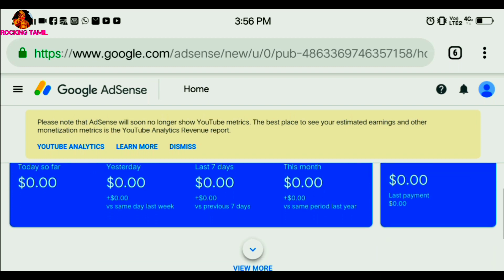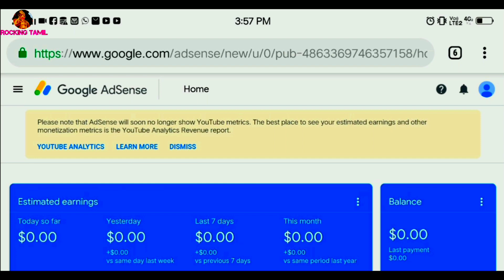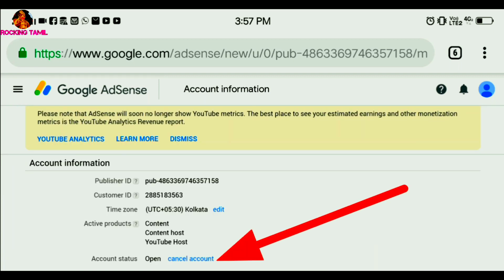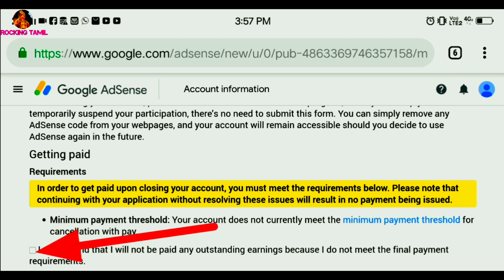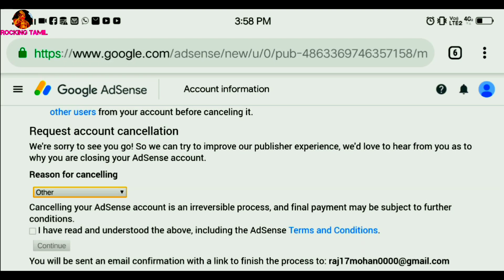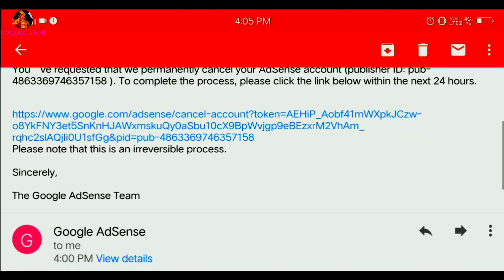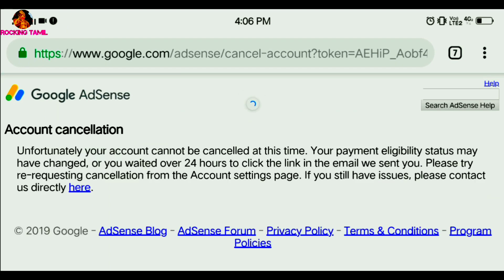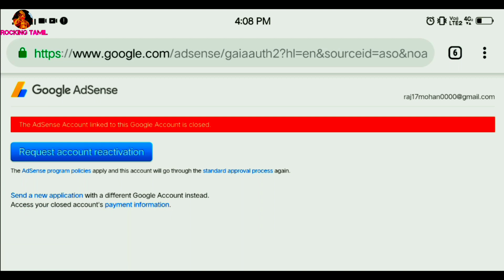How To Delete Adsense Account Permanently In Tamil | Disable Adsense | verified google Adsense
How To Delete Adsense Account Permanently In Tamil | Disable Adsense | verified google Adsense In Tamil.

This video is clearly explain to how to delete google Adsense account, more information please see the video full details of google Adsense please visit my YouTube channel playlists.

Topics:
•how to delete Adsense account in tamil
•Adsense policy full tutorial in Tamil
•Adsense account verification tutorial in Tamil
•YouTube monetization with Adsense account in tamil

My YouTube Tools:
My Microphone
My Tripot

.Mohan.